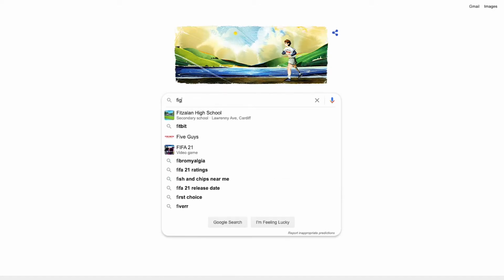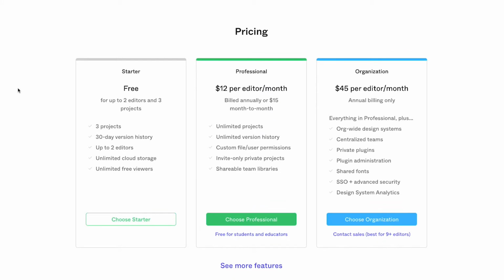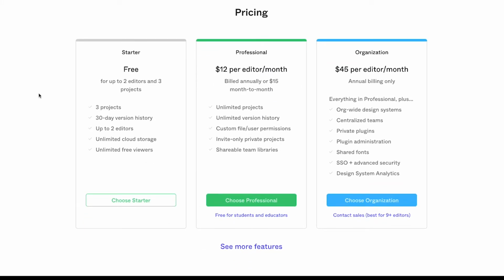5 Essential Tools For Beginner UX Designers | UX Career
Hi there :)

Are you just starting off in your UX design career? not sure what tools you need to get started? Maybe wondering it's an expensive career to get into?

Nonsense, here's a list of tools to help you get started in UX.

⭐ Get your first role as a UX Designer with Mentor Design Academy

Part-time self-paced mentored bootcamp designed to help people from all backgrounds transition to a future-proof and fulfilling career in tech.

Tools:
Uni Pin Finliner
Blank Paper Notebook
Sharpie Twin Tip Permanent Marker
Post-it Notes
Skull candy headphones

Gemma ♥